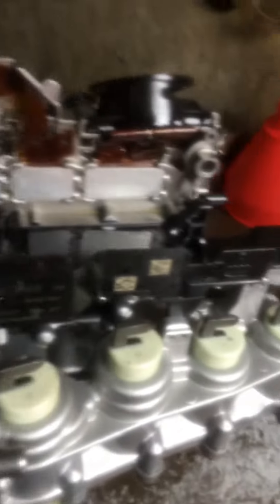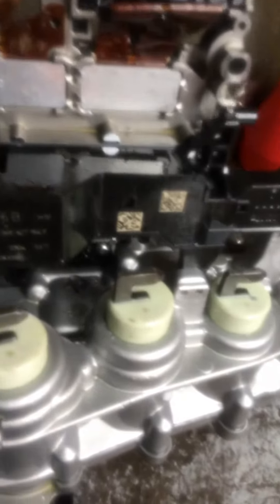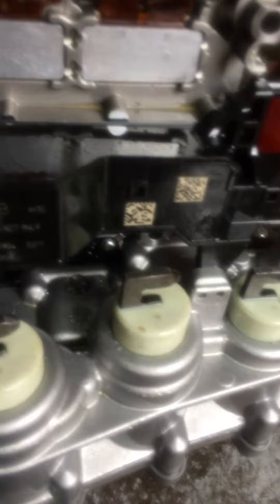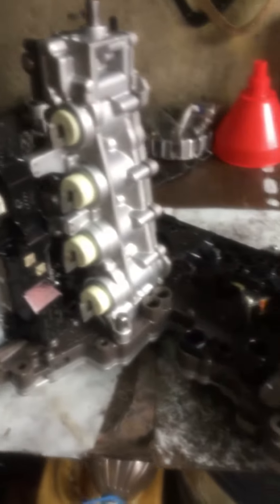2008 Audi Q5 transmission DL 501 Wire harness damage